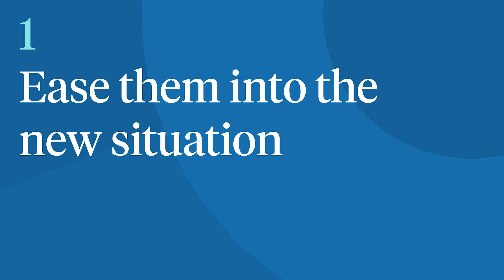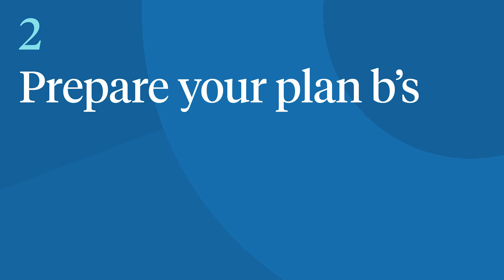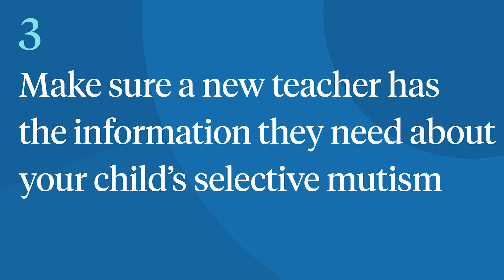3 Tips for How to Help Kids With Selective Mutism in School | Child Mind Institute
If you have a child with selective mutism (SM), it’s important to give them as much support as you can as they encounter a new teacher in an unfamiliar classroom. Here are three tips for helping kids with SM get off to a good start.